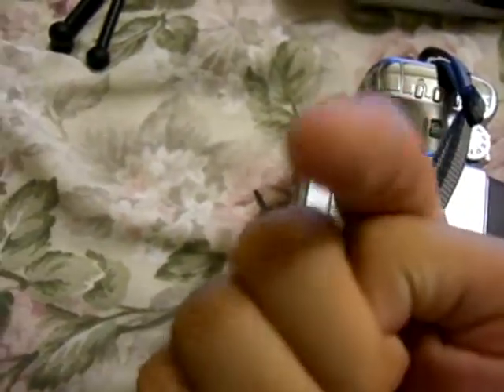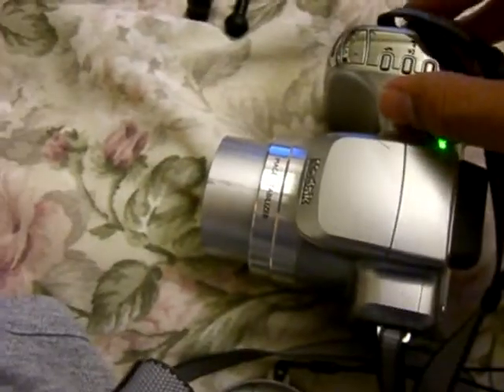Camera SUCKS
Old one kinda works now, but can't zoom.